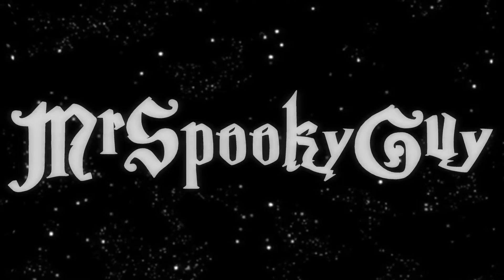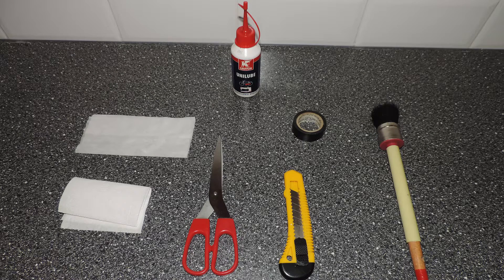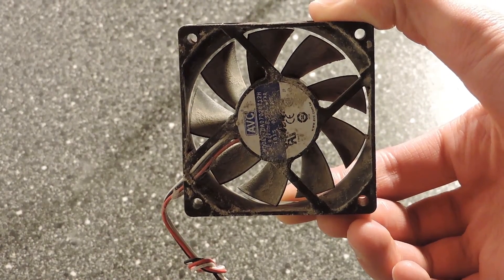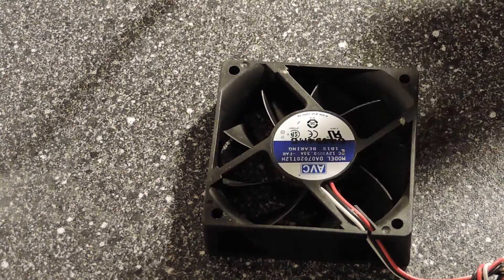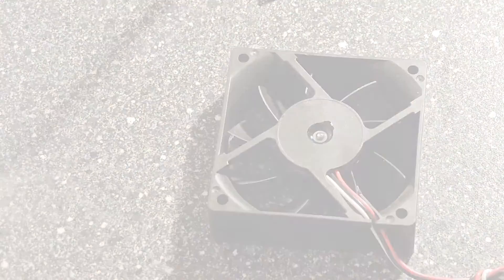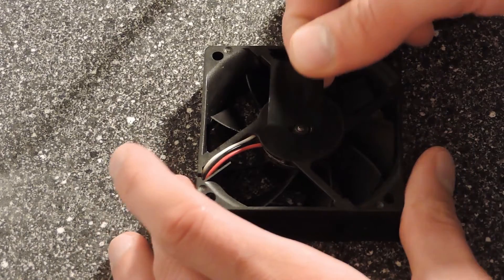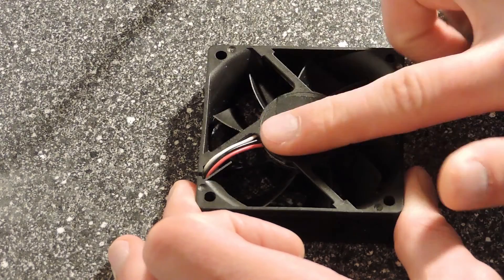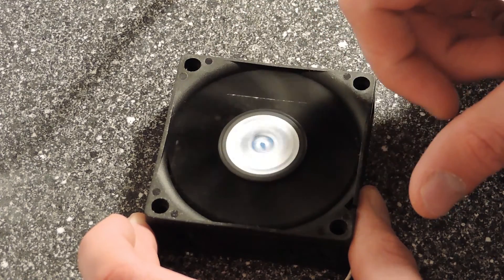How to make a pc fan quieter (The right way!) (1080P)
I will show you how you can make your PC fan quieter. It's possible that old fans produce more noise. This is because there is no lubrication in the bearing.

*If you like what you see, please give it a "thumb up"*

Title of the music: "Alan Walker - Spectre"